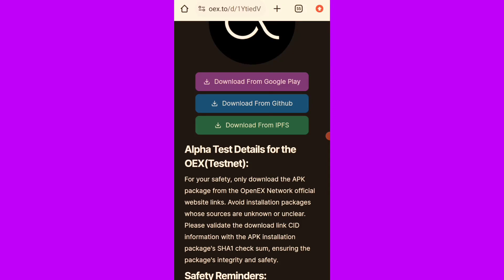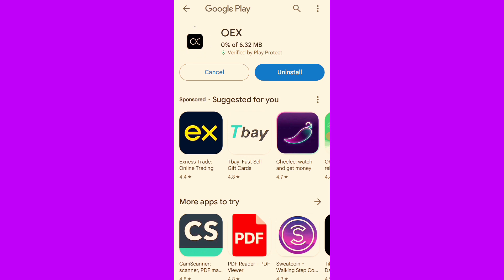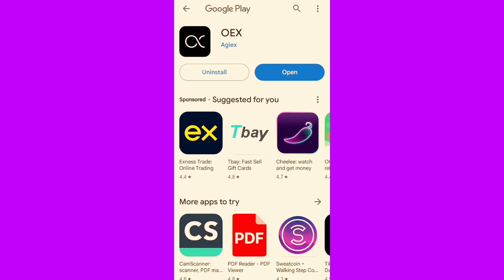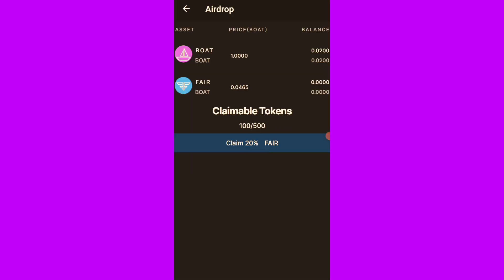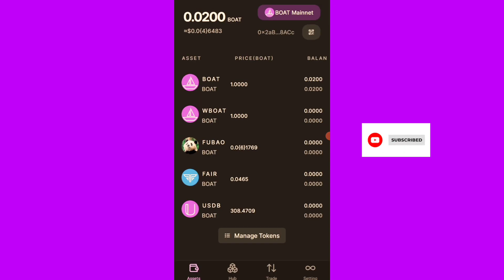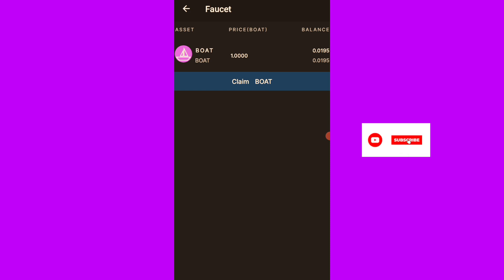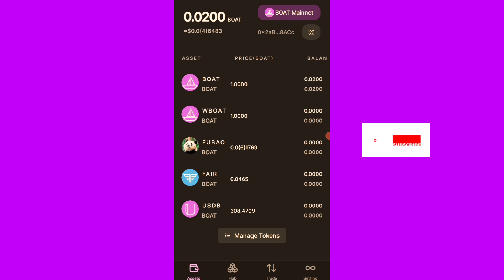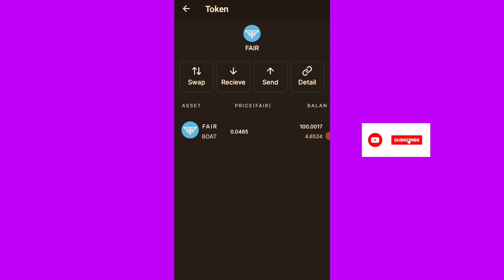OpenEX App New Airdrop // OEX Listings Updates / How to Claim $BOAT Airdrop on Satoshi OEX App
satoshi OpenEX App New Update,  OEX App New Update,  how to Claim BOAT airdrop pm the openex app,  how to claim FAIR airdrop on the openex app.